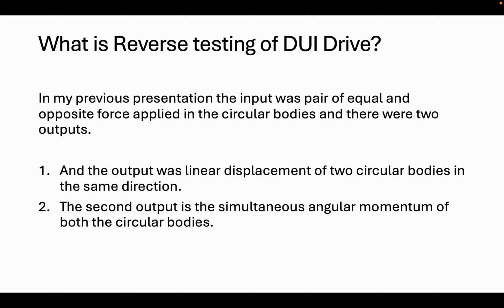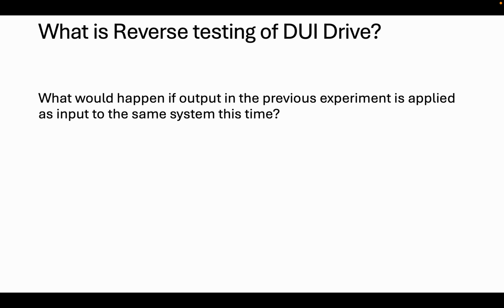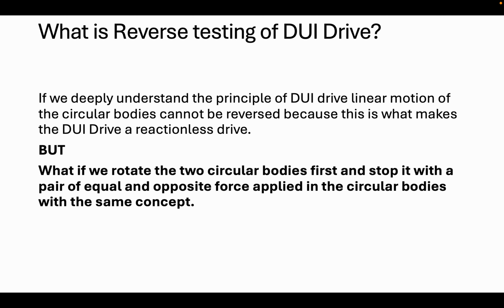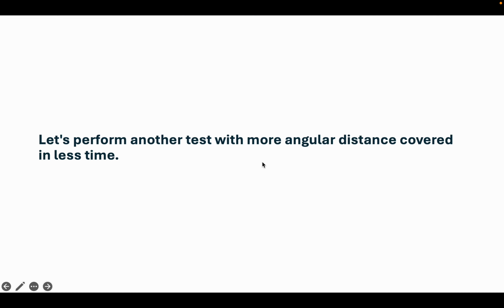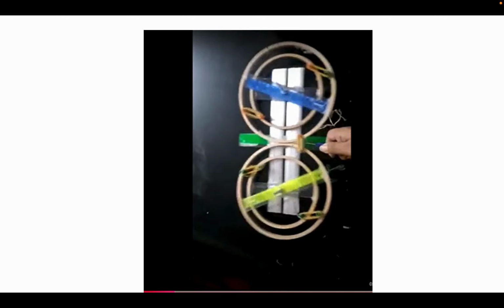Reverse Testing of DUI Drive and Anti-Gravity with DUI Drive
This power point presentation on DUI Drive is presented here to show the same output with different input remaining within the same principle of DUI Drive. This adds up more and strong practical demonstrations on side of DUI Drive.